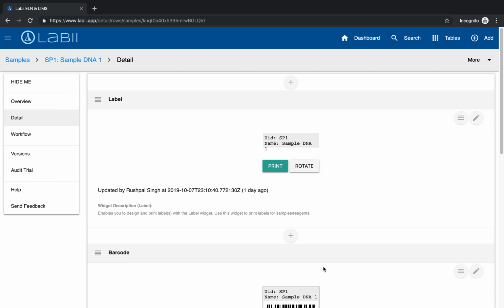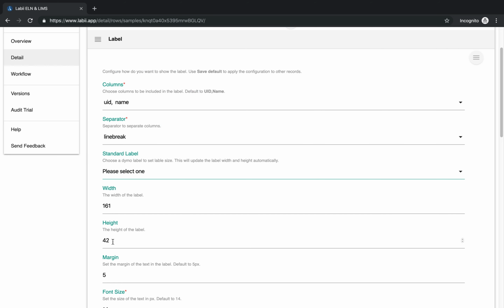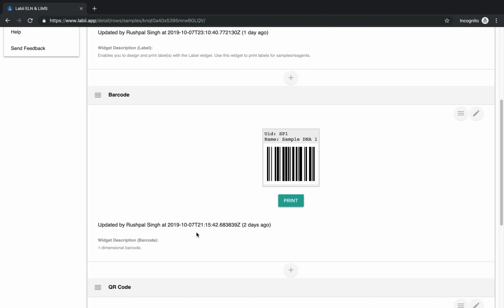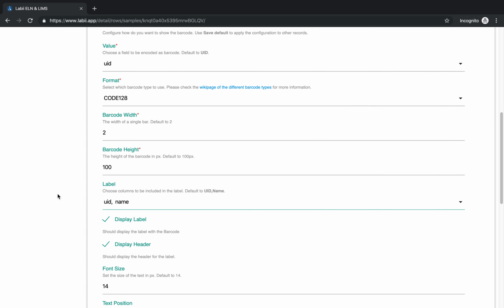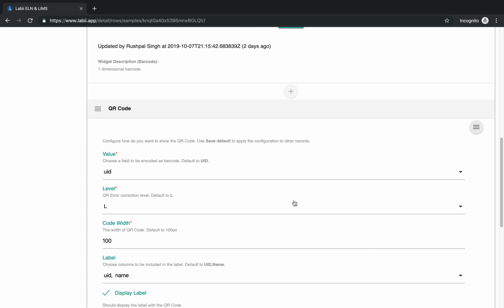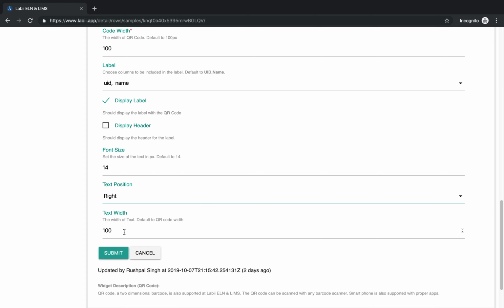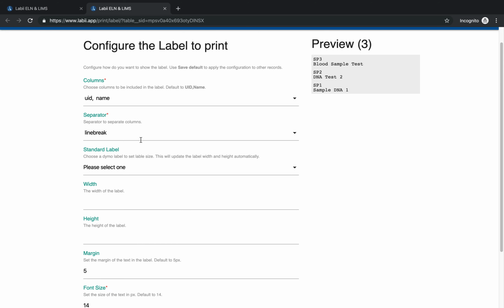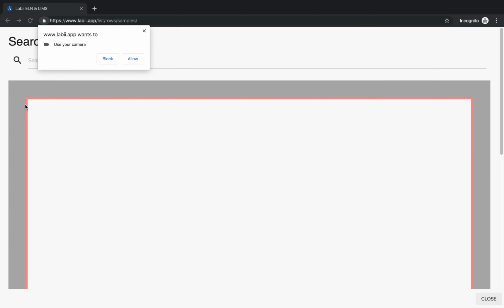Manage Barcodes at Labii ELN & LIMS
This video showcases how Labii ELN & LIMS is at the forefront when it comes to keeping up with the evolution of ELN and LIMS platforms. The 3 new barcode widgets are another example of how Labii is leading the way and staying ahead of the market trends.